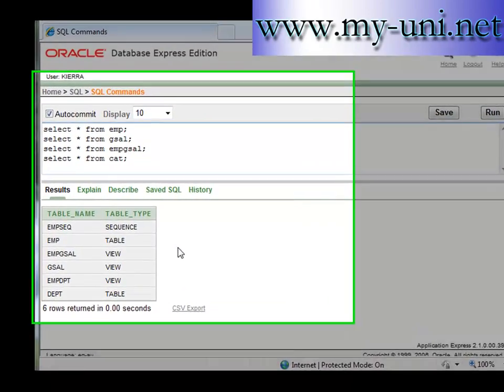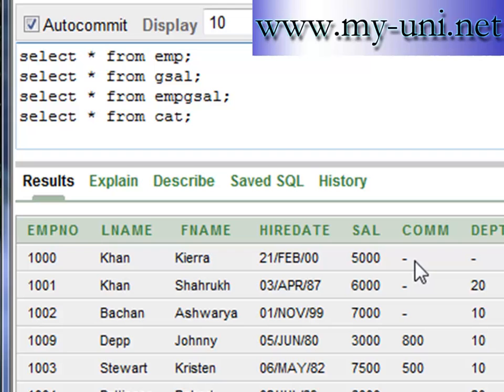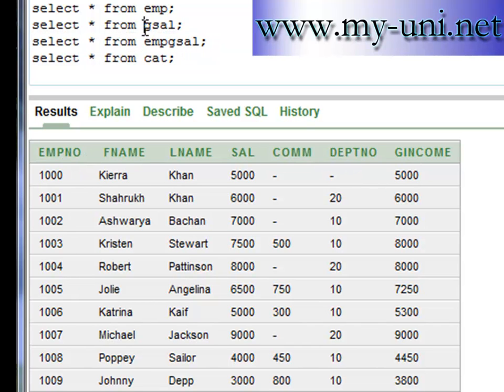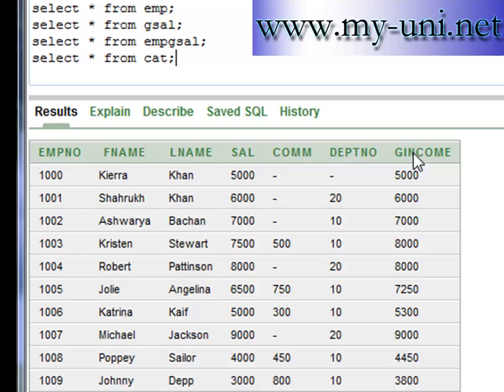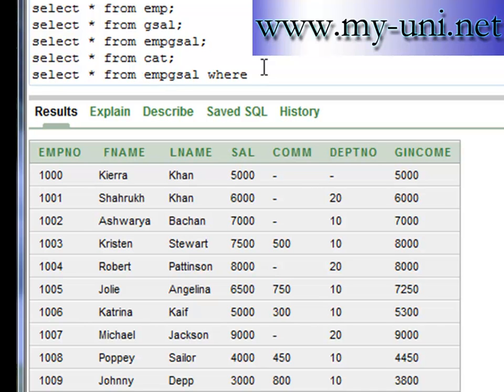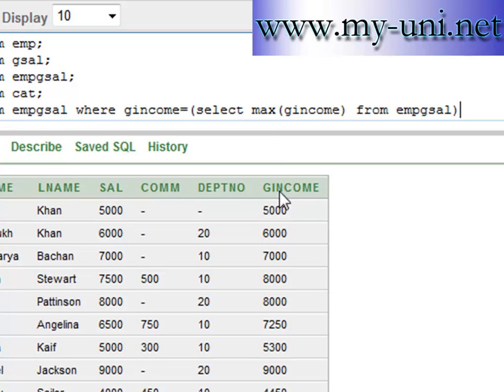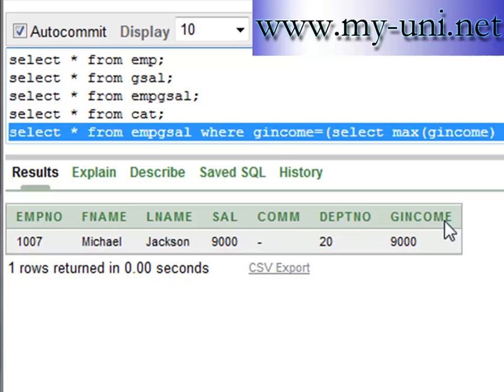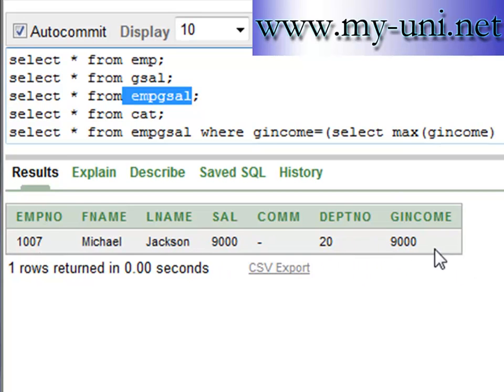SQL, Subqueries, Lesson 26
This video shows the use of subqueries in SQL. 26th video of the series. To learn SQL you can watch them all either on youtube